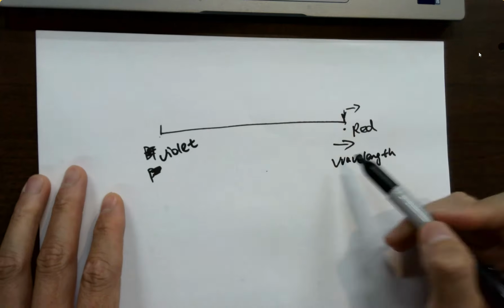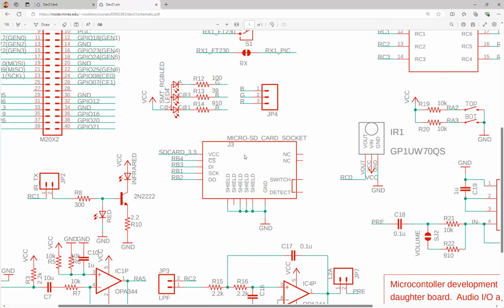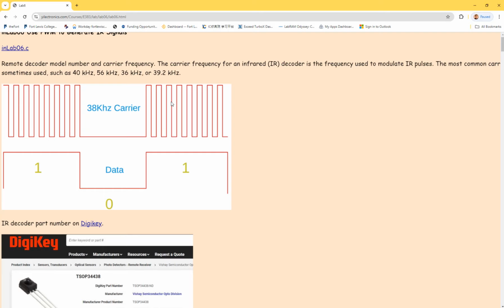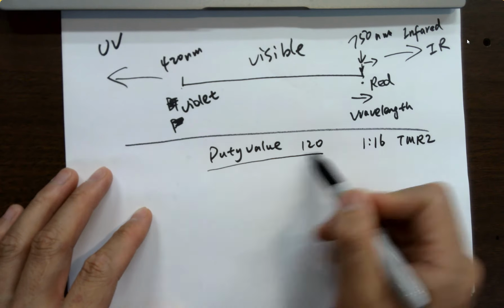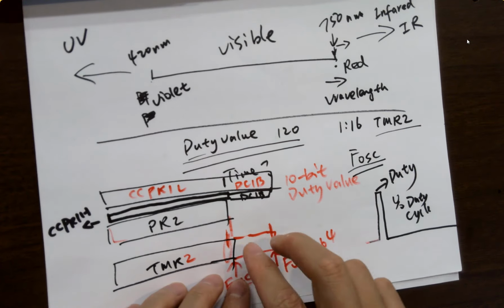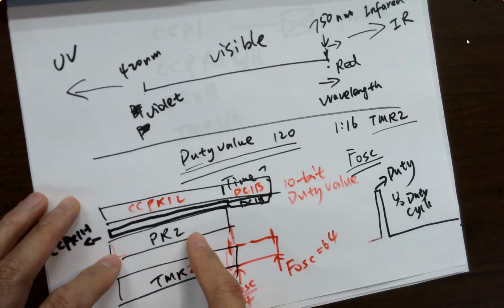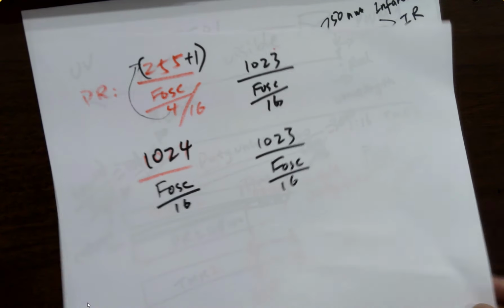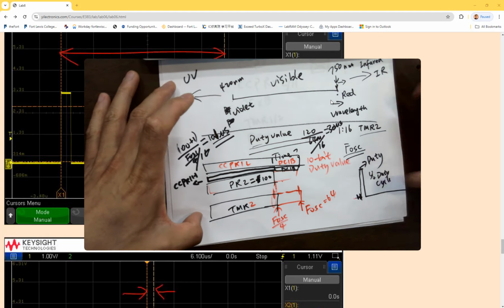EENG383 lec17 Midterm review, PWM mode calculation clarification, PWM in IR transmission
Midterm review, PWM mode calculation clarification, PWM in IR transmission